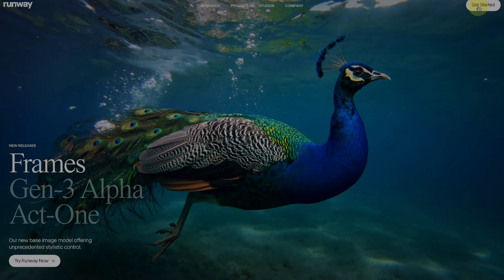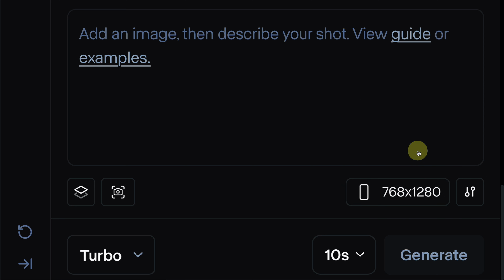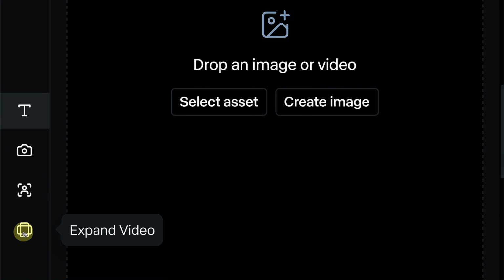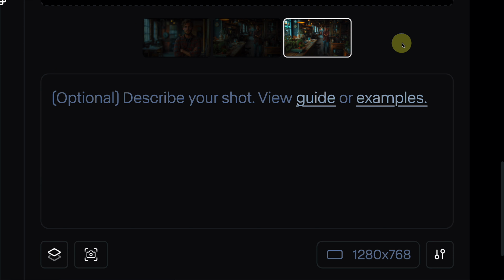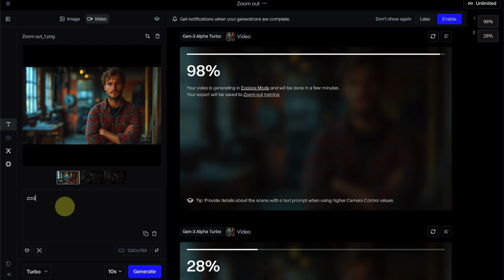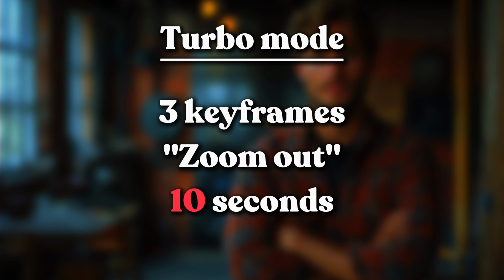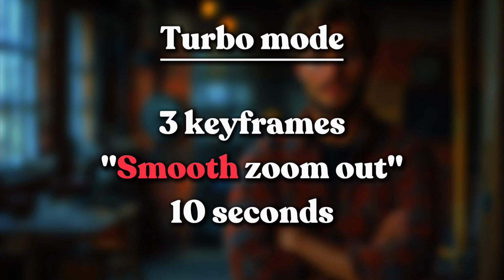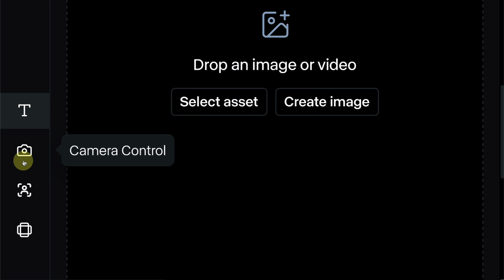Make MIND BLOWING Zoom Out Effects in Runway AI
Learn how to zoom out on Runway ML